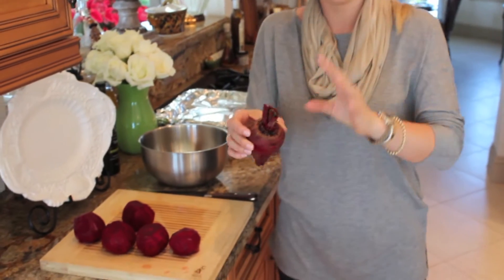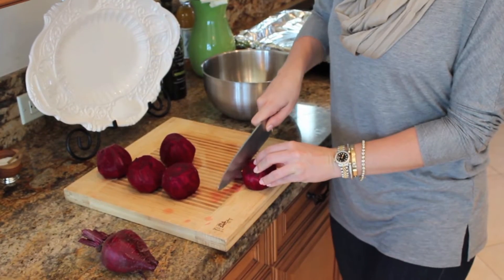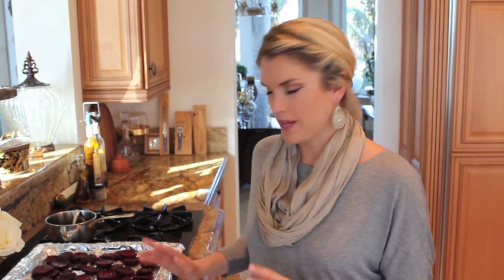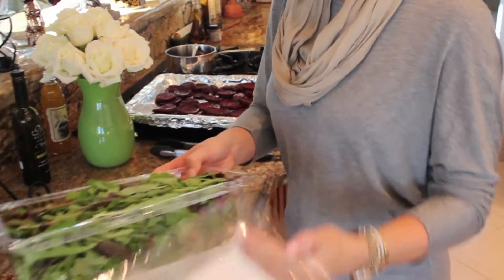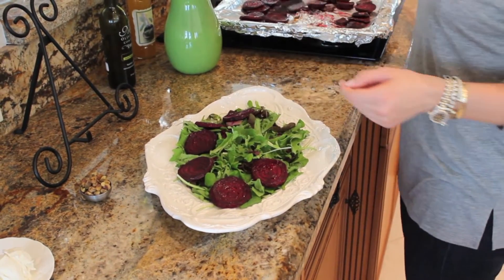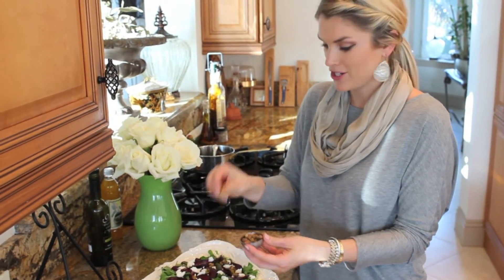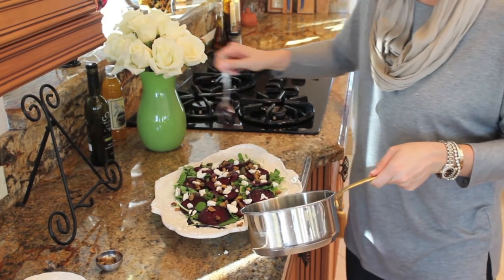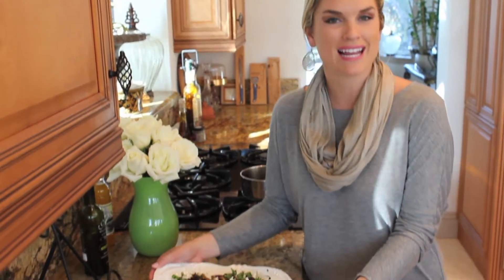Salad Recipe: Roasted Beet Salad by Everyday Gourmet with Blakely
Like me on Facebook: Everyday Gourmet with Blakely